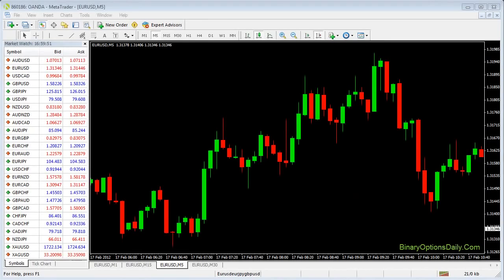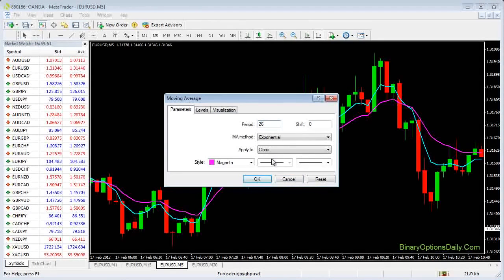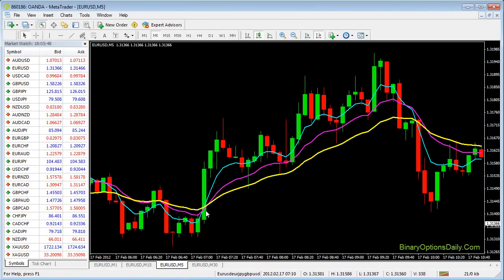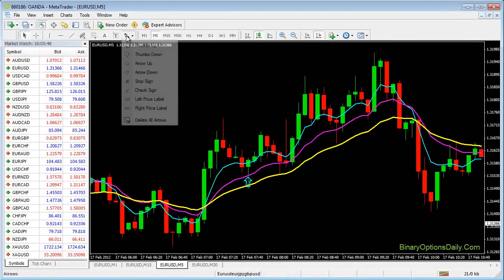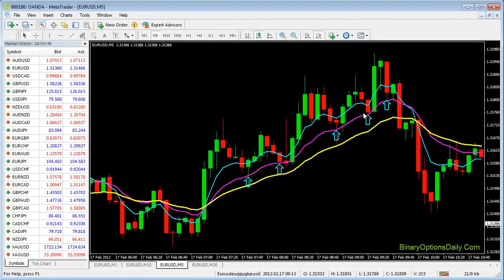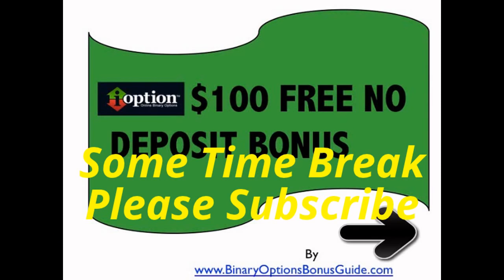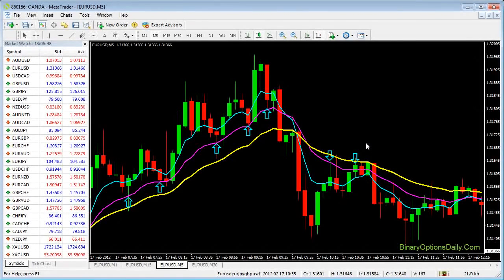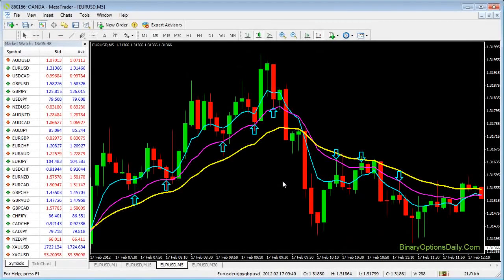$21000 Earn Every Week I Binary Options Exponential Moving Average Strategy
Best Binary Options Strategy 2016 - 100% winning Trading Strategy Best Ways To Make 6000$ Per Day